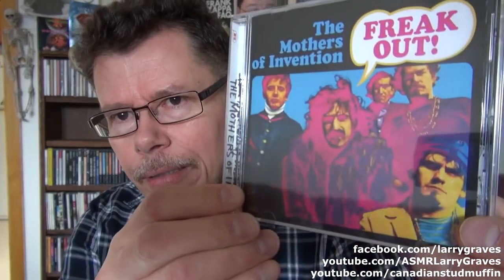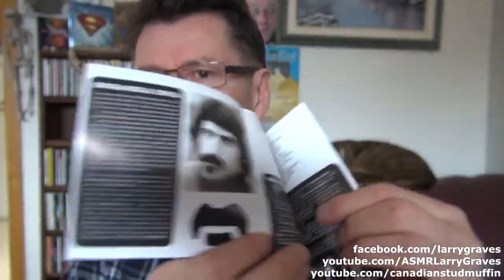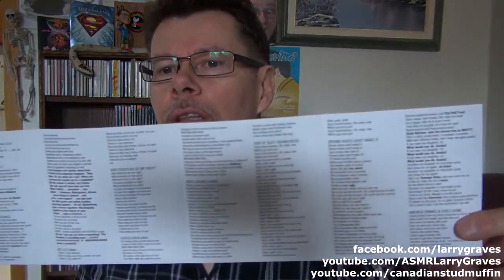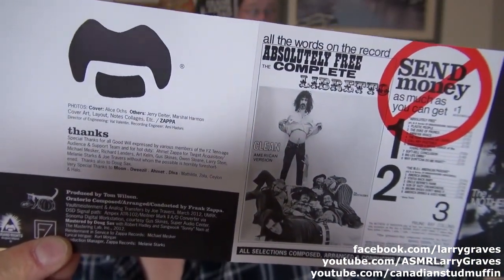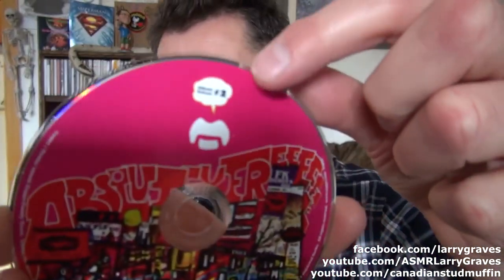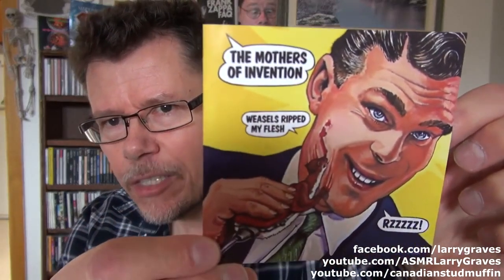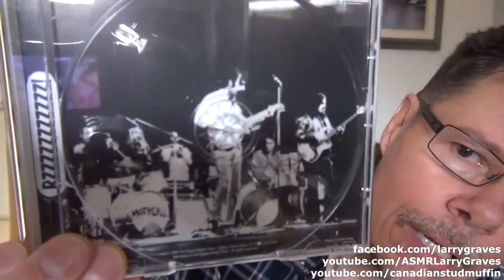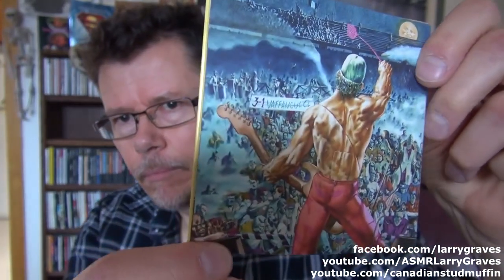Frank Zappa and The Mothers Of Invention CD Collection Part 1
Larry Graves AKA Canadian Studmuffin is from Trenton Ontario Canada and has been creating original videos on YouTube since February 2006.  I have many videos on rock music, comedy videos, cat videos, worst album covers, reaction videos and much more!